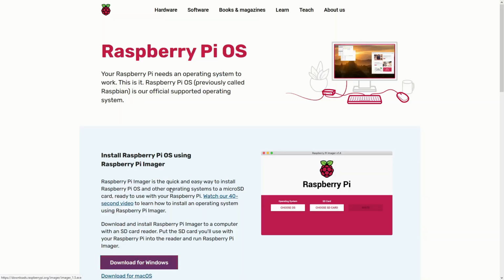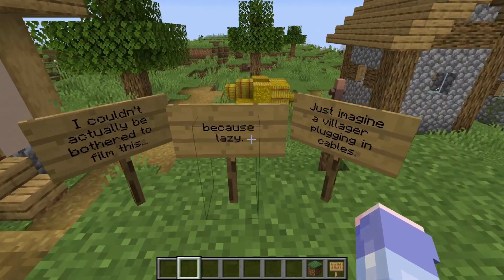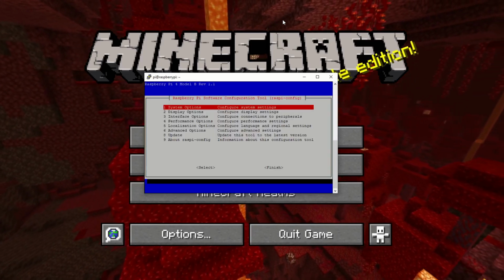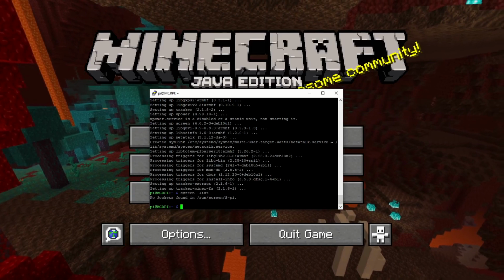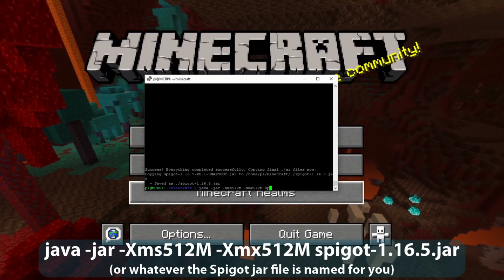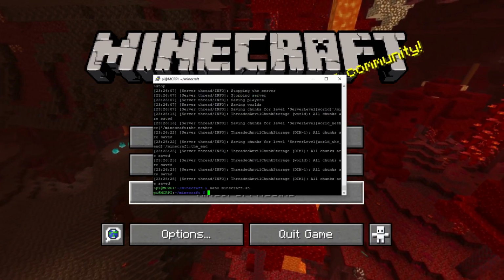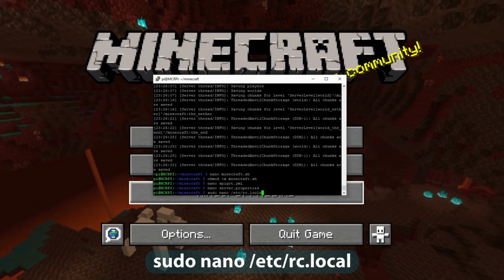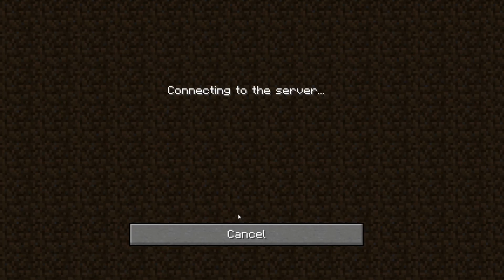Let's build a Raspberry Pi 4 Minecraft Server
Here's an updated version of my older Raspberry Pi Minecraft Server guide. For this build, I'm using a Raspberry Pi 4 with 4gb of RAM. It's a huge improvement over the Pi 3.

Update 2022:
Spigot now requires a newer version of Java than what's included with Raspberry Pi OS. You can also now use a 64 bit version of Raspberry Pi OS to make full use of the increased RAM.

Here's what I did to install a newer build of OpenJDK (remove the spaces in the URL):
wget temurin17-binaries/releases/ download/jdk -17.0.4%2B8/ OpenJDK17U-jdk_aarch64_linux_hotspot_17.0.4_8.tar.gz

==Instructions with time stamps==
0:12 Go to the raspberry pi website and download the raspberry pi imager.

0:19 Run Raspberry pi imager. Select the OS version and the SD card that you've connected. I highly recommend that you go into the advanced settings and pick the 64-bit version of Raspberry Pi OS. Click write and wait for it to finish.

0:45 After it's done, disconnect and reconnect the SD card from your computer. Open it up in file explorer. Create a new text document, name it "ssh", and remove the file name extension.

1:03 Plug the SD card into your Pi. Connect the ethernet and power cables.

1:12 Now we'll use Advanced IP scanner to find the Pi's IP address. Just hit scan and wait until you see something that says "Raspberry Pi Foundation". Take note of the IP address.

1:22 Open Putty and type in the IP address of the Raspberry Pi. Click Open. When prompted for a username, type "pi" and then "raspberry" for the password.

1:37 Run "sudo raspi-config"
 -System options - Password - Change the password for the "pi" user.
 -System options - Hostname - Change the hostname to whatever you like.
 -System options - Boot/Auto Login - Autologin Text Console
 -Performance options - GPU Memory - Set this to "16"
 -Advanced Options - Expand Filesystem.

2:23 Select finish and reboot the Pi.

2:29 Reconnect via SSH again like we did before.

2:39 sudo apt-get update

2:42 sudo apt-get install netatalk screen avahi-daemon

2:55 screen -list

3:01 mkdir minecraft && cd minecraft

3:12 (Youtube wants to keep this as a link. Remove the spaces I added for the full URL)

3:21 java -jar BuildTools.jar

3:23 If it doesn't run, install java with "sudo apt install default-jdk" and then run the build tools command again.

3:50 java -jar -Xms512M -Xmx512M spigot-1.16.5.jar

4:08 nano eula.txt

4:14 Change "false" to "true".

4:20 Hit Ctrl+O and then Ctrl+X to save and then exit nano.

4:23 Run the java command again to start the server. It will take a while to generate everything.

4:34 Stop the server by typing "stop" and hitting enter

4:47 nano minecraft.sh

4:53 Paste this into the file
if ! screen -list | grep -q "minecraft"; then
  cd /home/pi/minecraft
  screen -S minecraft -d -m java -jar -Xms512M -Xmx1024M spigot-1.16.5.jar nogui
fi

(Note: once you've confirmed everything is working, I suggest increasing the min/max RAM allocation. The "Xms" part is the minimum it can start with, while "Xmx" is the maximum it can be allocated. For example, on a Pi 4 4gb, you could use "-Xmx3G" instead for the max.)

4:58 Press Ctrl+O and Ctrl+X to save and quit.

5:00 chmod +x minecraft.sh

5:09 nano spigot.yml
Go down to view distance and change it to 5.
Press Ctrl+O and Ctrl+X to save and quit.

5:26 nano server.properties

5:50 sudo nano /etc/rc.local

6:02 Add the following into the file.
su -l pi -c /home/pi/minecraft/minecraft.sh

6:18 ./minecraft.sh

6:25 screen -list

6:32 screen -r minecraft